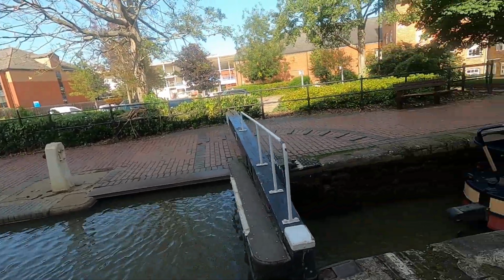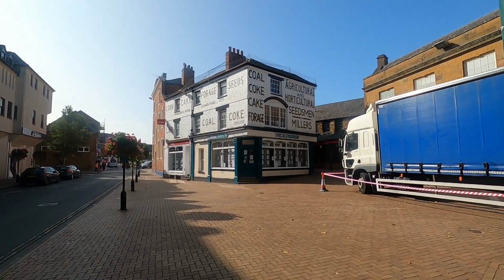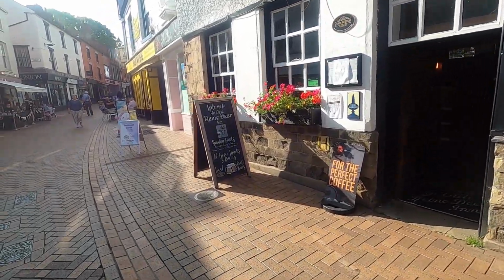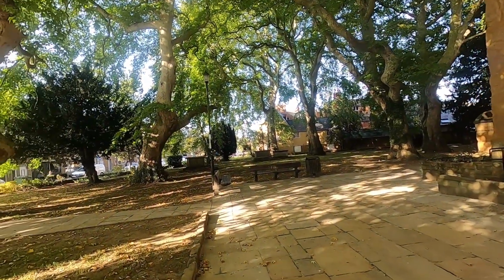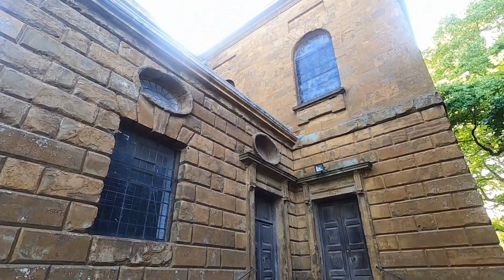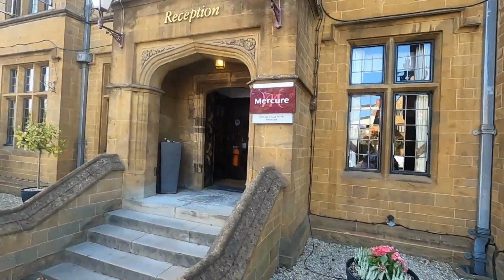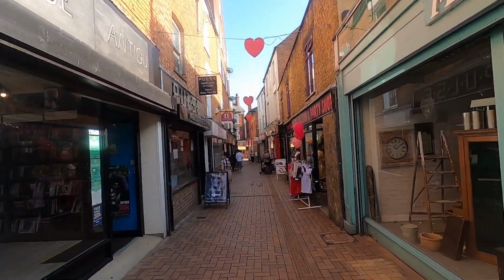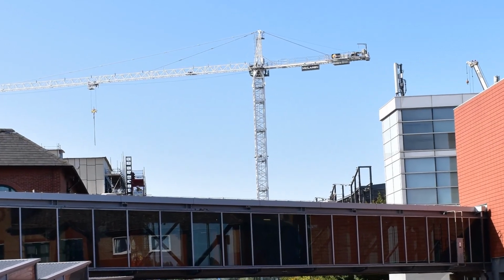Banbury "Off The Cut" S1, EP15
In this video, I take you for a walk around The historic town of Banbury. We take a look at the grade 1 list church of St. Mary's, and of cause the famous Bambury cross, and the Fyne Lady Riding a Cock Horse. With lots of pubs thrown in for good measure. Oh and Tooley's boatyard as well.